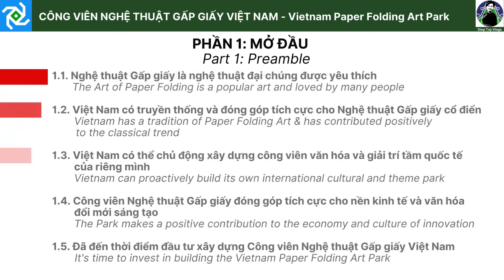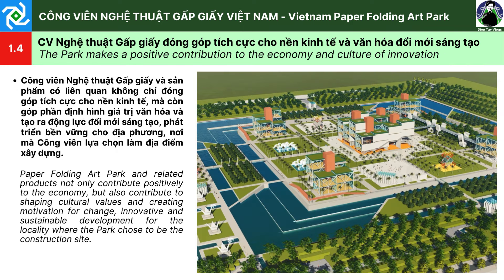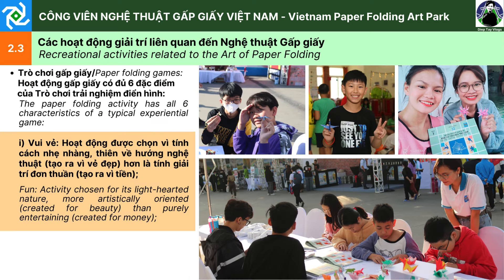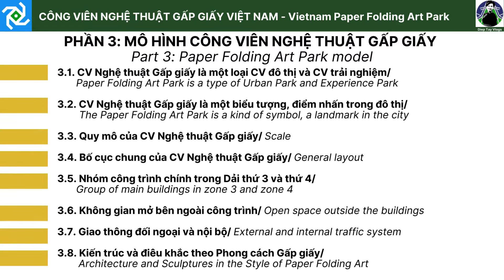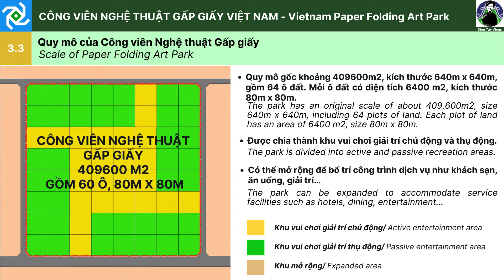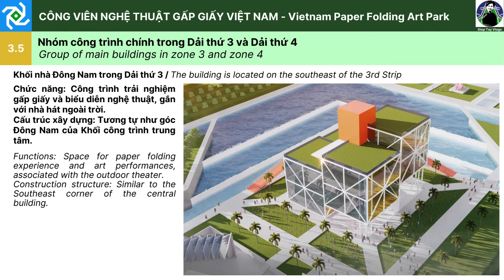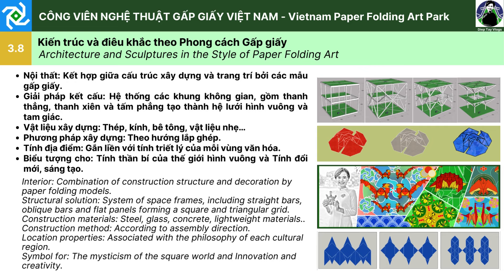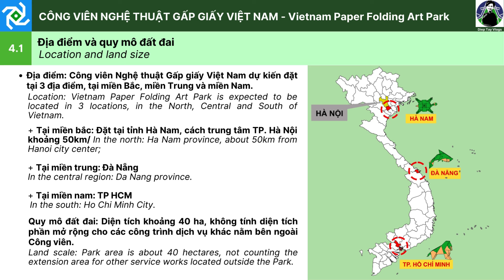ỨNG DỤNG NTGG | VIDEO 1: CÔNG VIÊN NGHỆ THUẬT GẤP GIẤY VIỆT NAM - VIETNAM PAPER FOLDING ART PARK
ỨNG DỤNG NGHỆ THUẬT GẤP GIẤY TRONG QUY HOẠCH, KIẾN TRÚC
VIDEO 1: CÔNG VIÊN NGHỆ THUẬT GẤP GIẤY VIỆT NAM - VIETNAM PAPER FOLDING ART PARK
Nghệ thuật Gấp giấy là nghệ thuật đại chúng được yêu thích. Người Việt Nam có Nghệ thuật Gấp giấy của riêng của mình và đã có đóng góp nhất định cho sự phát triển của Nghệ thuật Gấp giấy Cổ điển.
Nghệ thuật Gấp giấy hoàn toàn có thể trở thành một loại hình chủ đạo của công viên giải trí tầm quốc tế. Công viên Nghệ thuật Gấp giấy là một mô hình công viên độc đáo, mới lạ, gắn liền với Nghệ thuật Gấp giấy. Mô hình Công viên đô thị này có thể thu hút đông đảo du khách trong và ngoài nước đến trải nghiệm.
Việt Nam có thể chủ động xây dựng công viên văn hóa và giải trí tầm quốc tế của riêng mình. Công viên Nghệ thuật Gấp giấy sẽ đóng góp tích cực cho nền kinh tế và văn hóa đổi mới sáng tạo.
Dự án Công viên Nghệ thuật Gấp giấy Việt Nam là một dự án thực tiễn, nhiều tiềm năng, mang lại lợi ích cho quốc gia, cộng đồng và xã hội, đặc biệt là trong lĩnh vực Công nghiệp Văn hoá.
Mời mọi người xem video!
Nội dung:
00:00 - Intro;
00:30 - Giới thiệu chung;
01:05 - Phần 1: Mở đầu (Part 1: Preamble);
04:41 - Phần 2: Nghệ thuật Gấp giấy có thể trở thành một loại hình chủ đạo của CV giải trí tầm quốc tế (The Art of Paper Folding can become a main type of International theme Parks);
09:42 - Phần 3: Mô hình CV Nghệ thuật Gấp giấy (Paper Folding Art Park model );
20:38 - Phần 4: Dự án CV Nghệ thuật Gấp giấy Việt Nam (Vietnam Paper Folding Art Park Project);
25:13 - Phần 5: Kết luận và kiến nghị (Conclusions and recommendations).